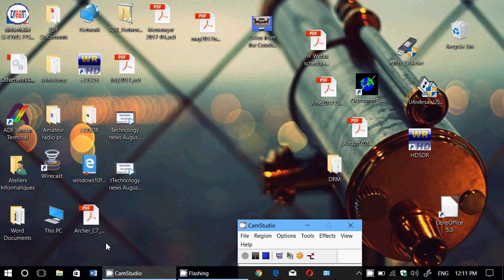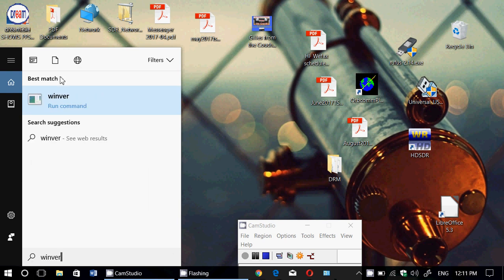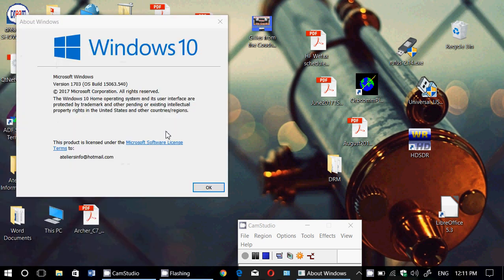Windows 10 Anniversary update Cumulative update bug fixes August 17th 2017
If you are on the Anniversary update you have received a new cumulative update with many bug fixes